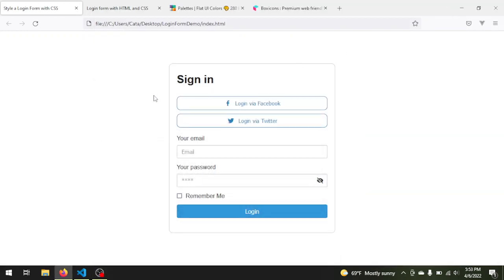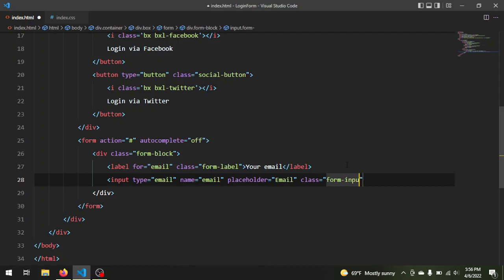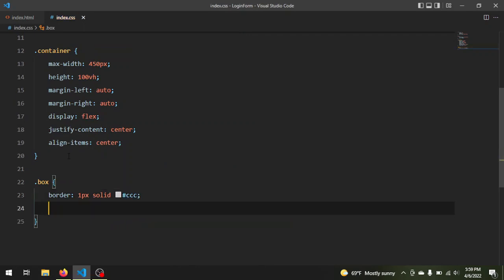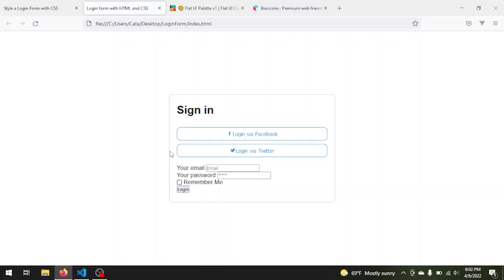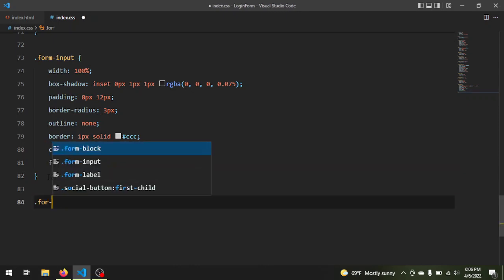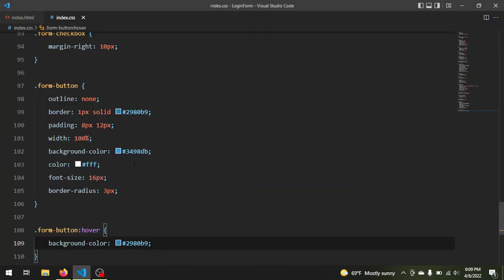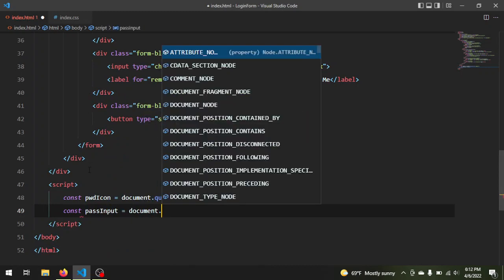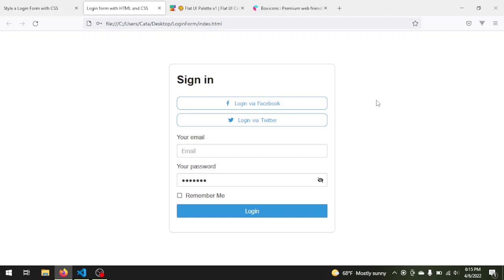Login form with HTML, CSS and JavaScript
In this tutorial we are building a simple Login form using HTML, CSS and a tiny bit of JavaScript for showing/hiding the password. There's no framework so all is done from scratch.